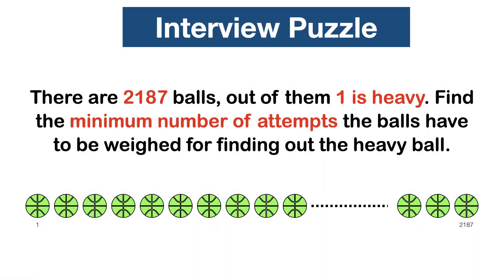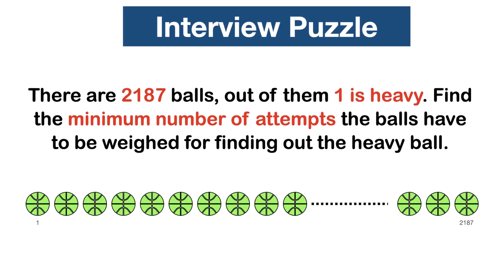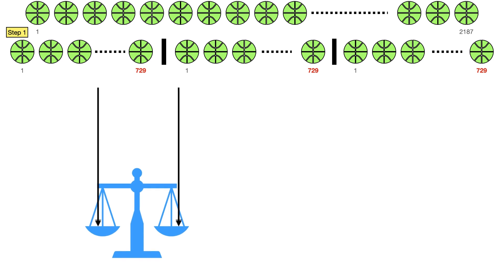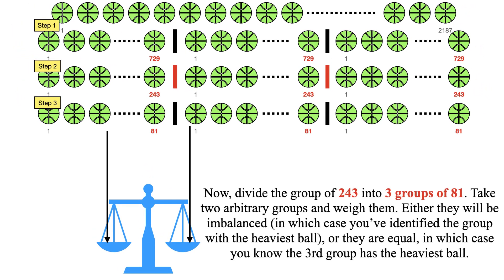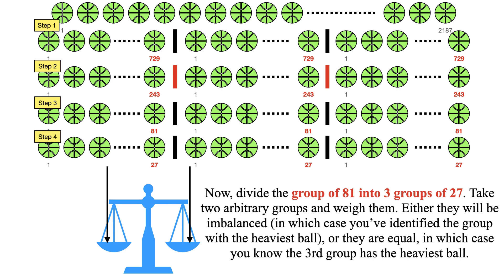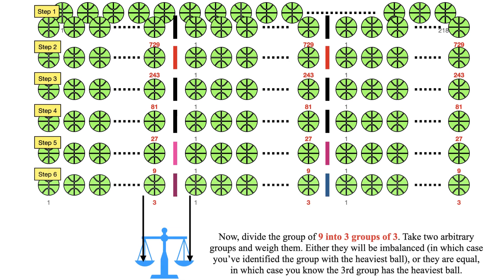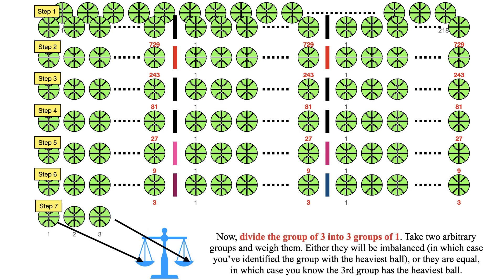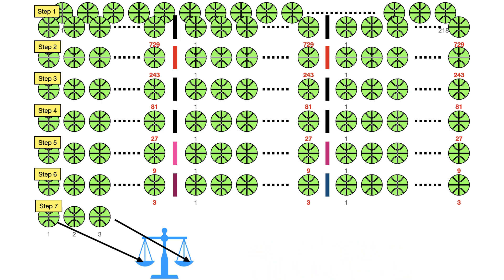Weight of Heavy Ball || interview questions and answers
Weight of Heavy Ball || interview questions and answers || riddles and brain teasers with answers || interview questions and answers

There are 2187 balls, and out of them, 1 is heavy. Find the minimum number of attempts the balls have to be weighed to find the heavy ball.